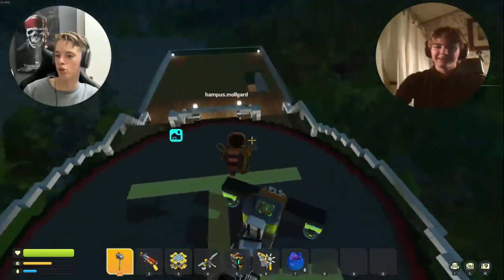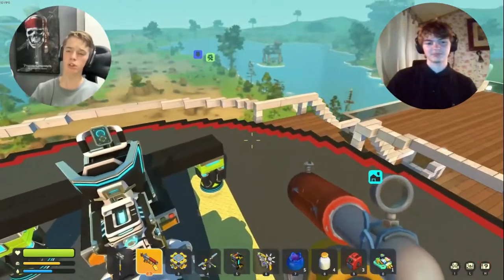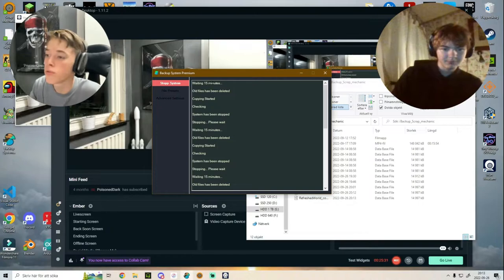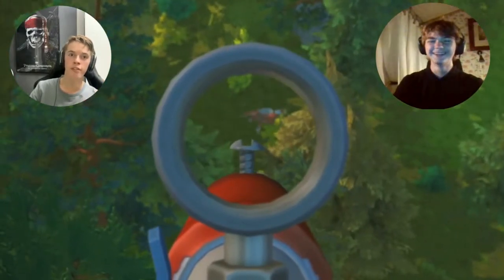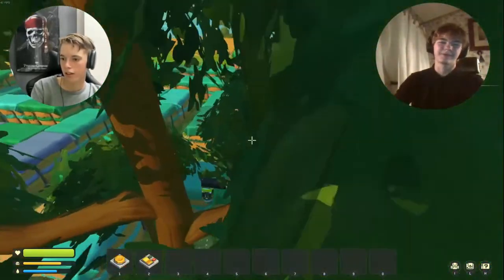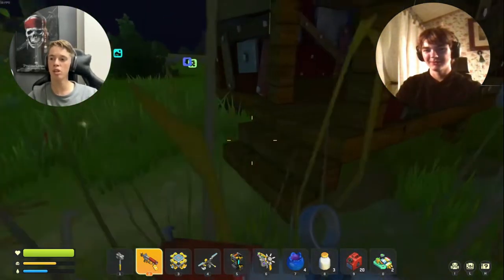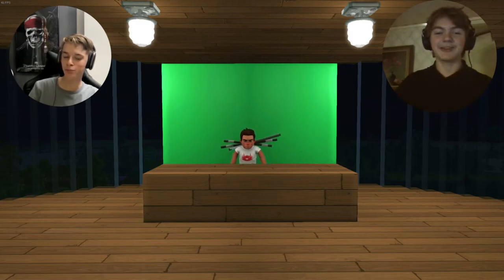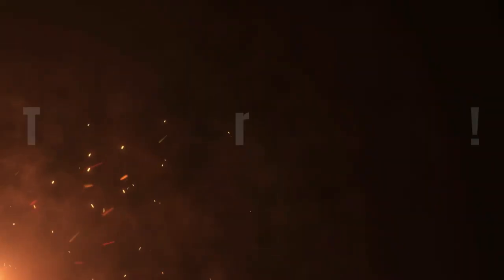Reviewing different base locations! Scrap mechanic survival duo late game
Hi everyone.
This is the second time we review some of the best base locations in scrap mechanic survival!
Comment which one you think is the best and if we missed something!

Intro: (0:00)
Mechanic station: (1:07)
Base on wheels: (1:28)
Oil pond: (2:49)
Island: (3:28)
Backup system: (4:22)
Tree base: (4:57)
Base underground: (6:30)
Ruin city: (6:40)
Hay-maze: (8:11)
Farming tile: (9:28)
Summary: (10:53)
Outro: (15:05)